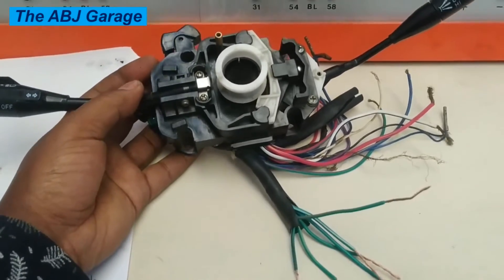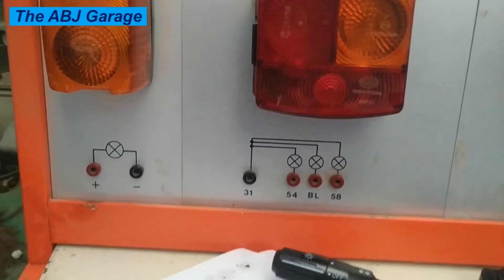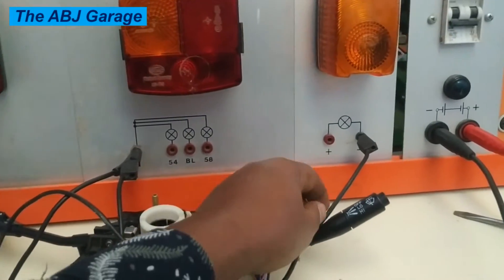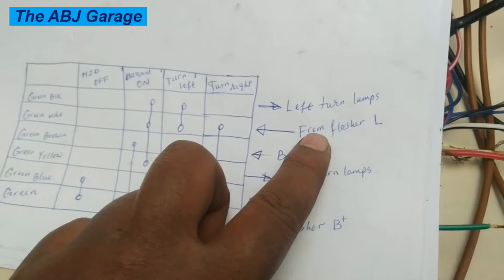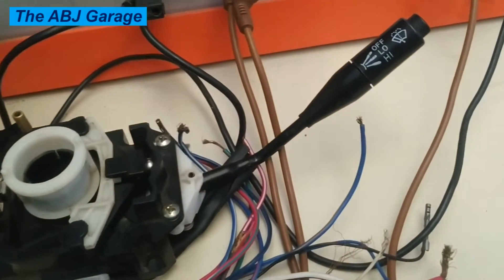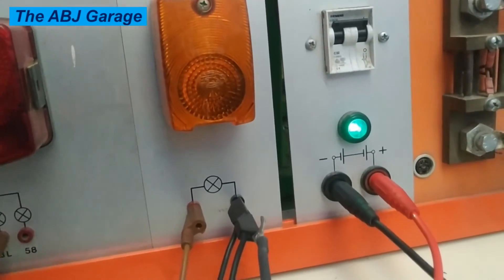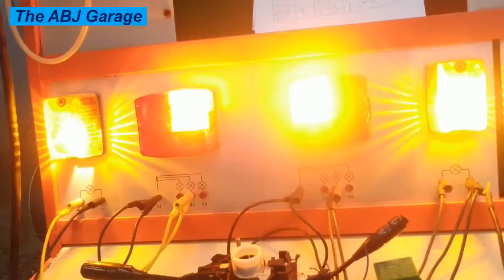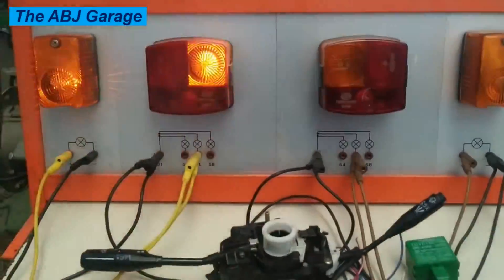How to do basic car hazard and turn signal light wiring part 2